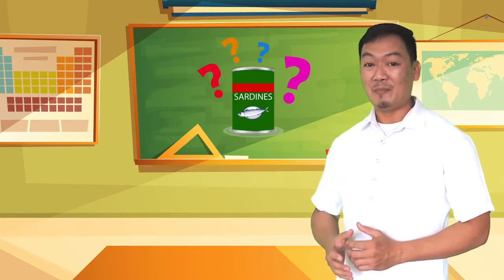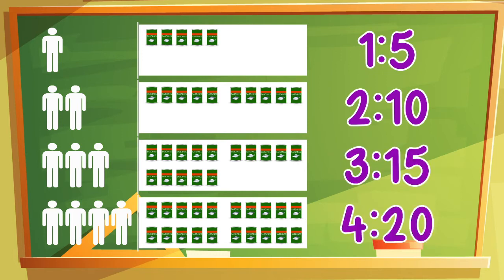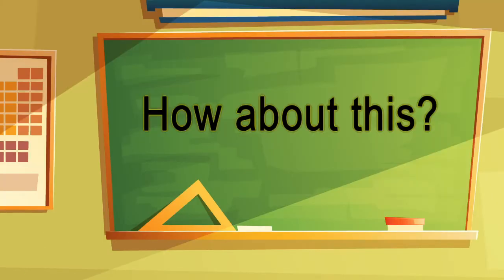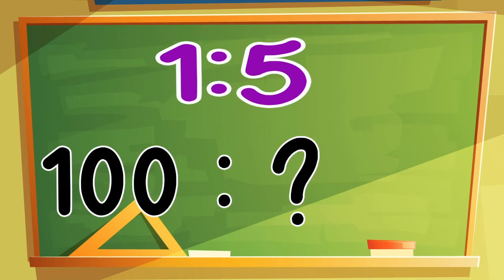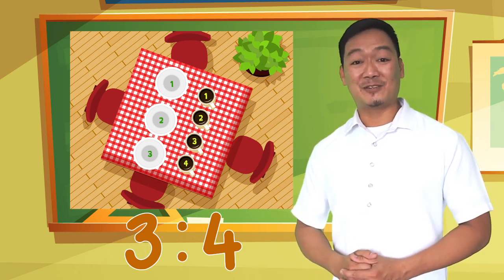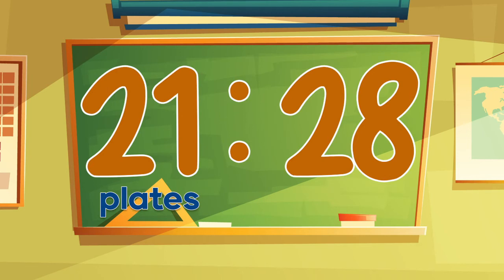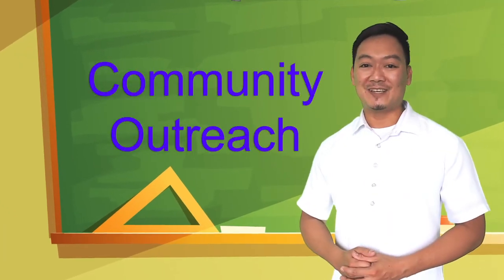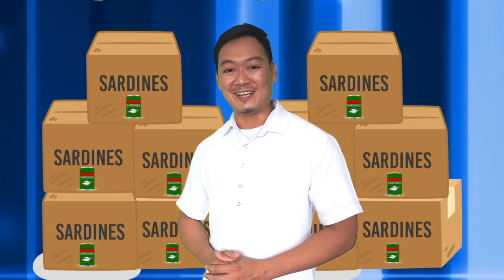Ratio and Proportion